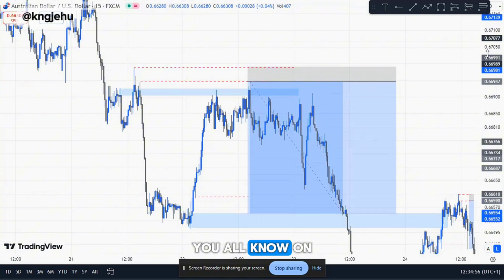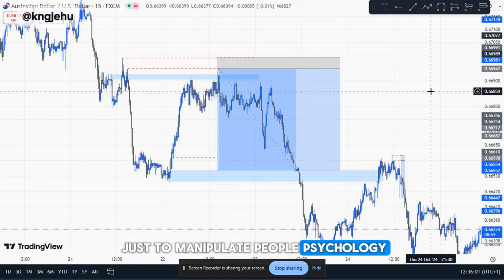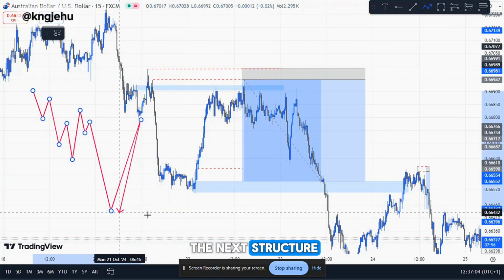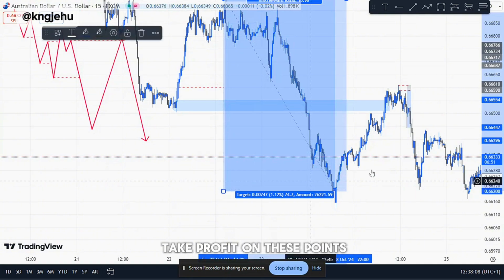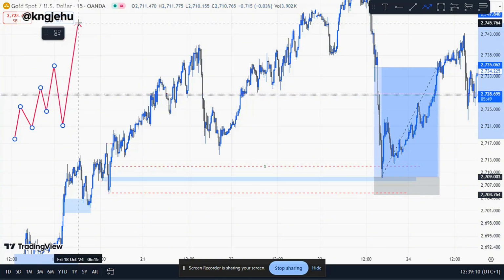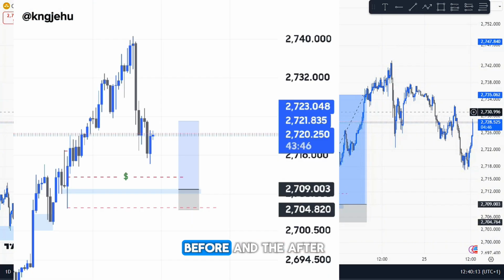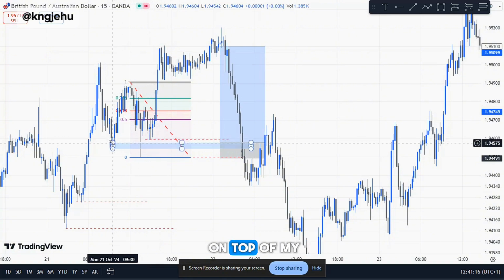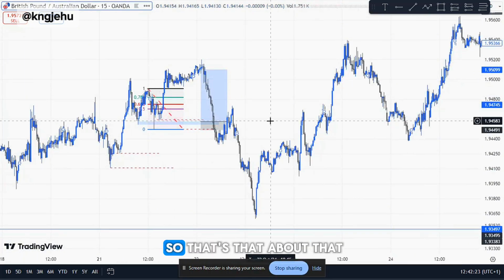I FOUND THE BEST XAUUSD FOREX TRADING STRATEGY (GOLD)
In this video, I revealed the best XAUUSD (Gold) trading strategy I've discovered to date. This strategy is highly effective, offering precise entry points, risk management techniques, and clear setups to maximize profitability. Watch as I break down every aspect of the strategy, showing you how to capitalize on Gold’s market moves and stay ahead of trends. Whether you're a beginner or an advanced trader, this method is designed to enhance your trading skills and elevate your results.